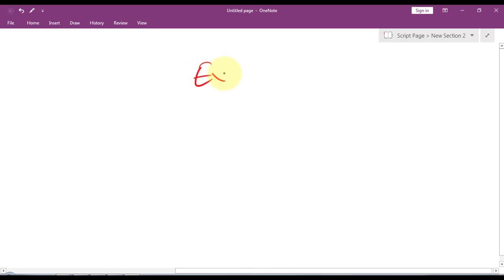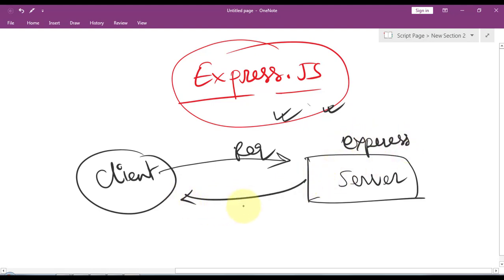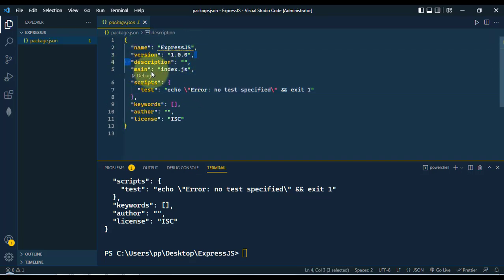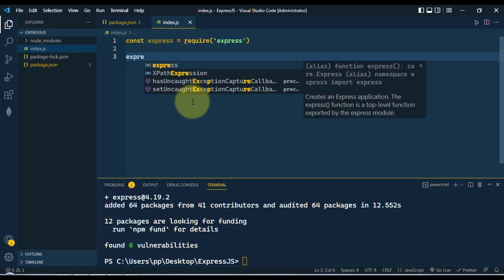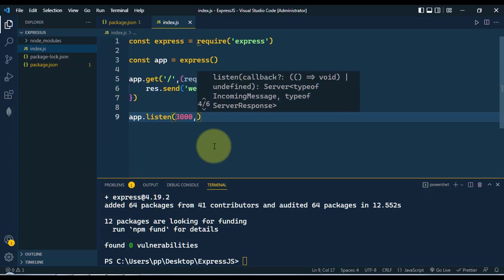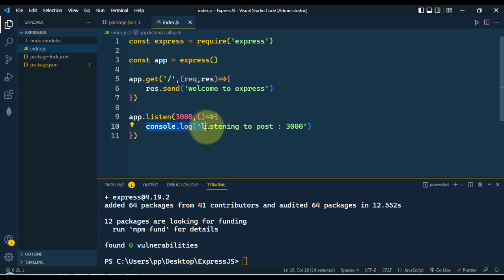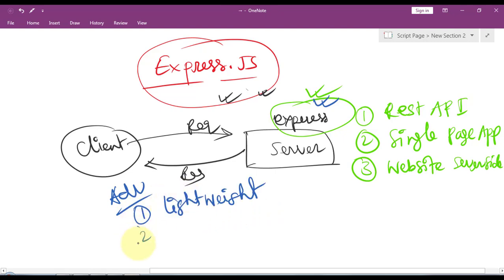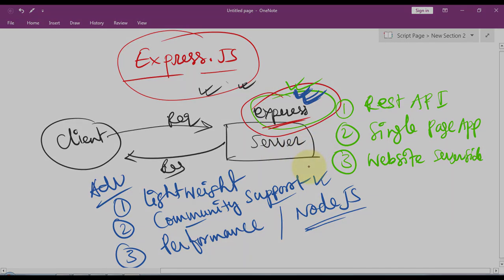How to Setup Express JS | Advantages of using Express JS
Express.js is a minimal, flexible Node.js framework ideal for building APIs, SPAs, and websites. Its lightweight design, strong community support, and high performance make it a top choice for developers.

📝 Timestamps:
0:00 - Introduction
0:53 - install Express JS
1:28 - create Express App
3:14 - advantages
3:50 - Conclusion